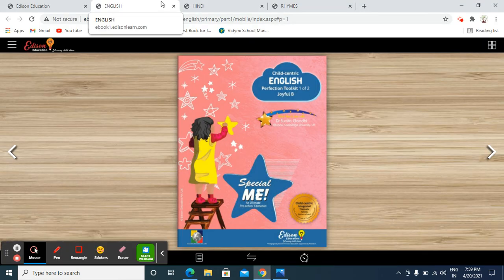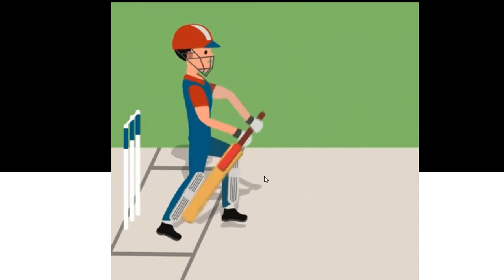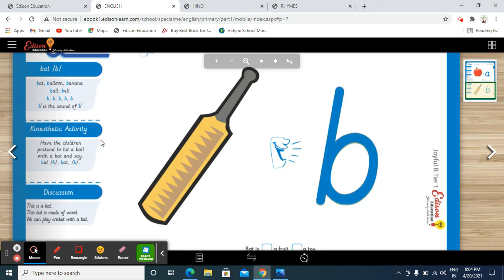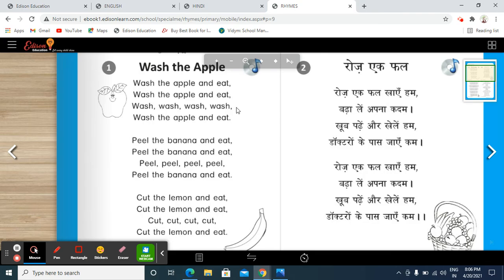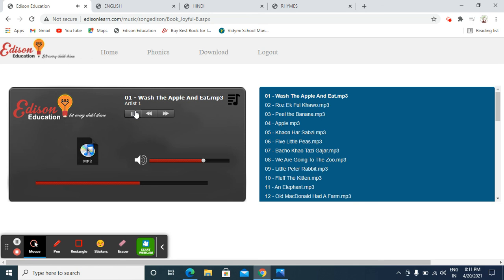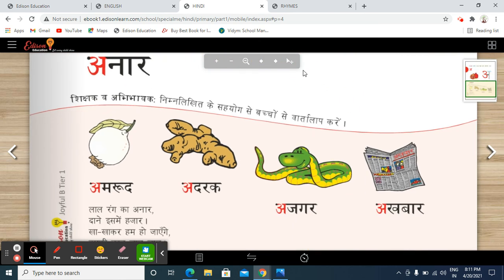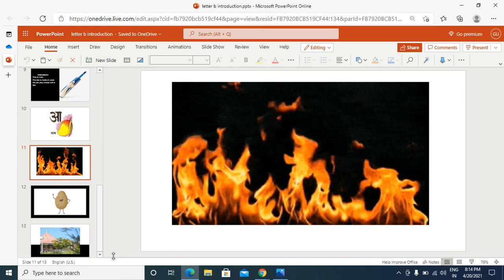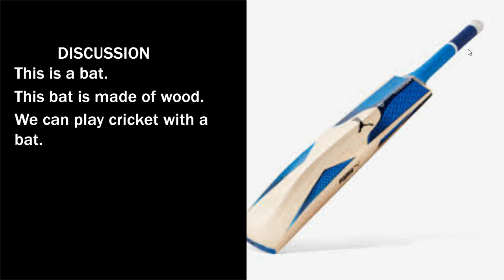Session-4, Part-A, Nursery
Recap of letter a and b, vocabulary related to a and b. Rhyme time- wash the apple and eat. Recall of swar.